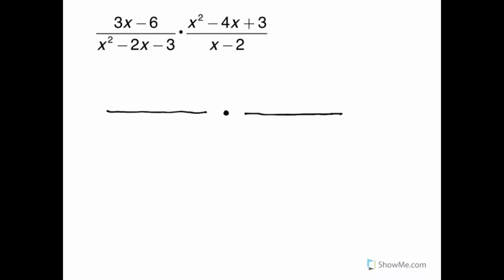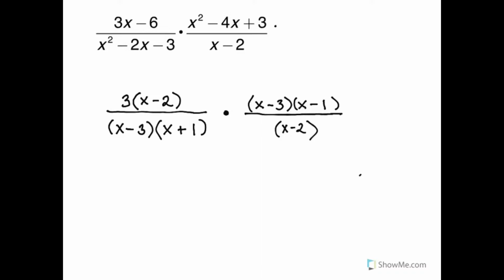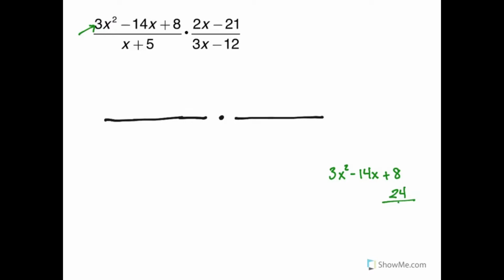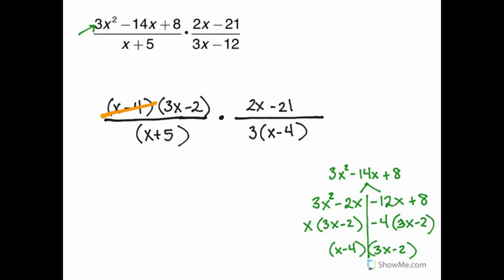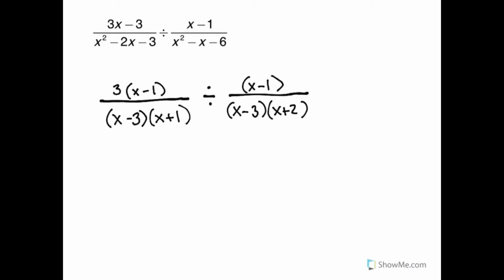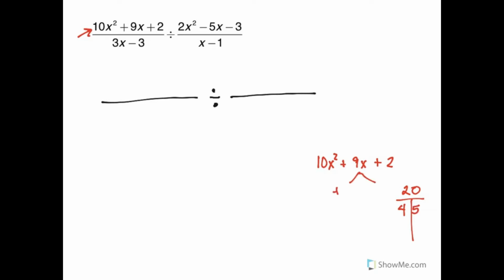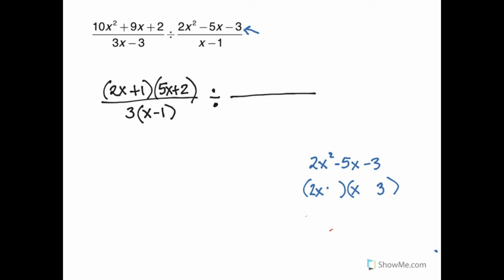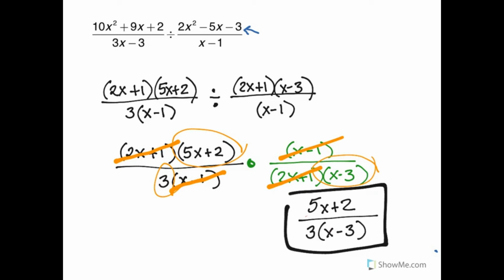1002 Multiplying and Dividing Rational Expressions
Multiplying and dividing expressions with polynomials in the numerator and denominator. Simplifying by factoring.